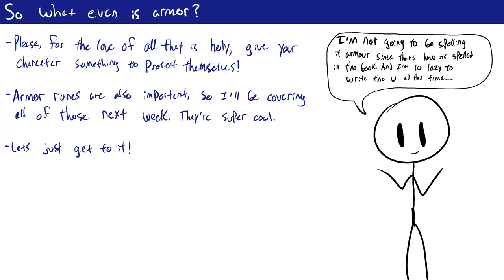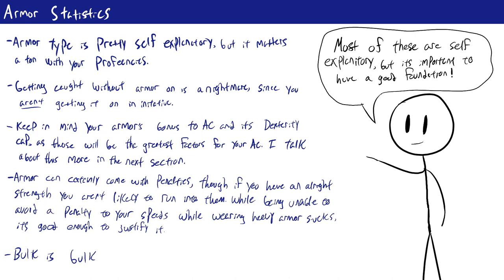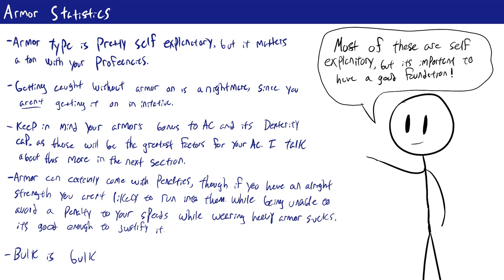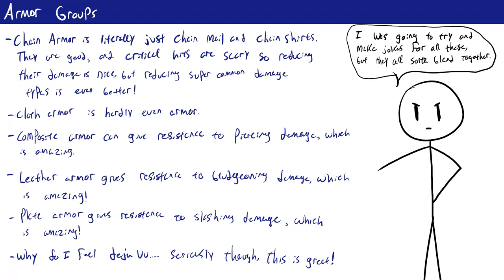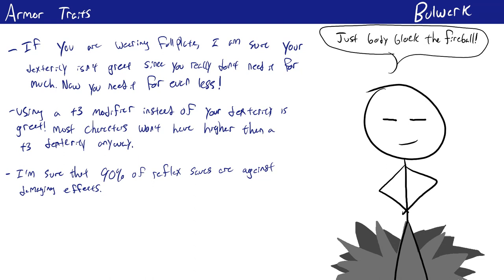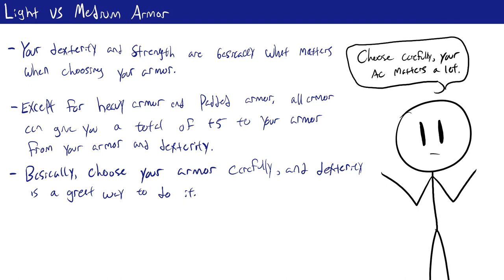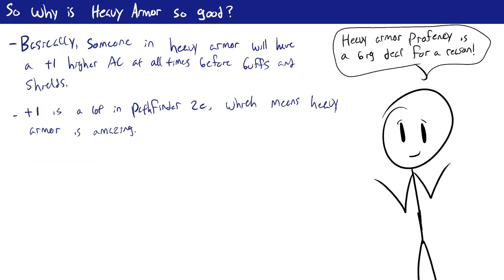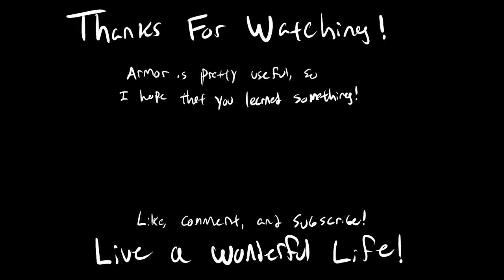A Poorly Drawn But Detailed Guide to Armor in Pathfinder 2e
Today we are going to be going over how armor works in pathfinder 2e in exhaustive detail. Armor is something that basically everyone should understand, so hopefully you can learn something today to help you further understand how to protect your characters. The next week I will be talking about all of the runes that you can put onto armor to give them special abilities, so if you’d like to see that then liking, commenting, and subscribing will tell Youtube that you’re interested. I don’t make the rules unfortunately.
Introduction 00:00
How Armor Works 00:37
Light vs Medium vs Heavy Armor 13:41
Final Thoughts 17:08